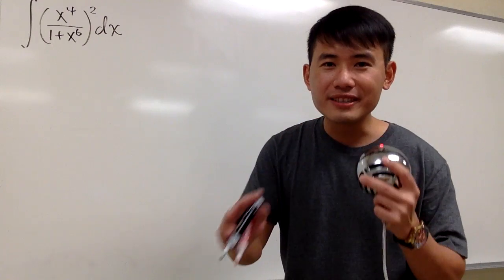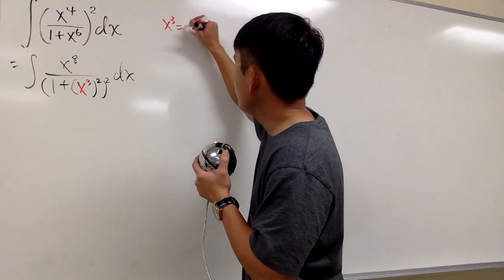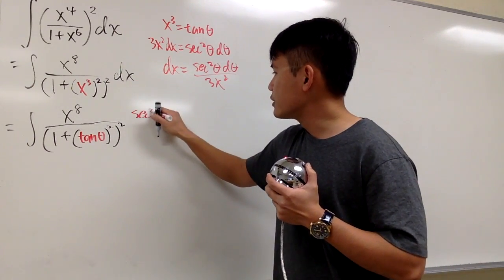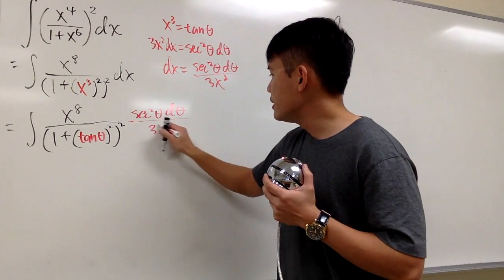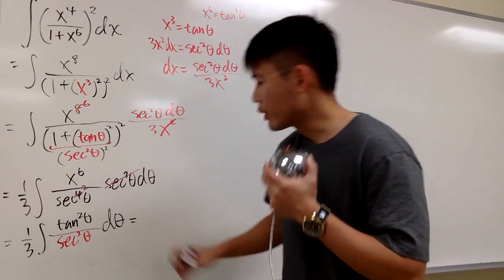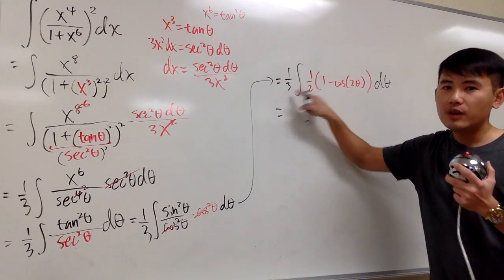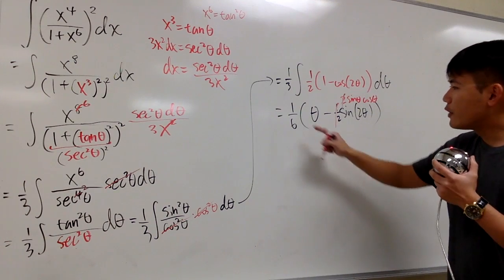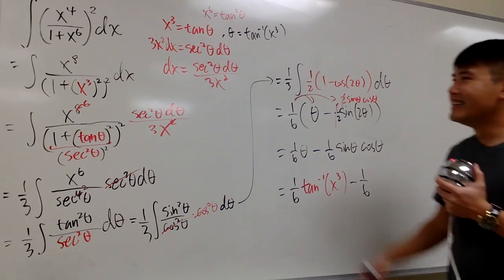Math for fun#16, I DIDN'T EVEN NEED MY GLASSES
integral of (x^4/(1+x^6))^2, with trigonometric substitution,
hard trigonometric substitution integral, hard trig substitution problem, hard calc 2 integral, math for fun #16,

math for fun has hard math problem, challenging math problems, hard algebra problems, hard calculus problems,